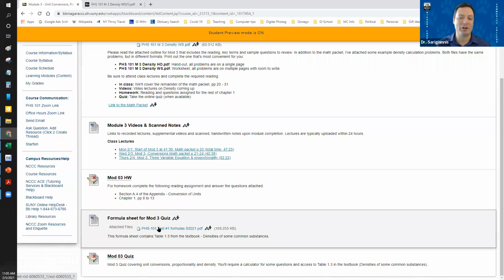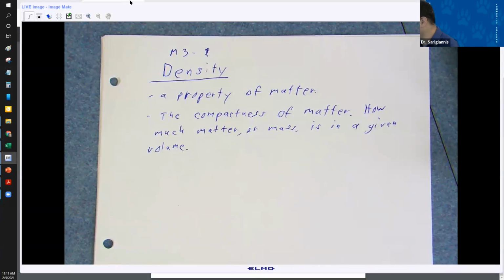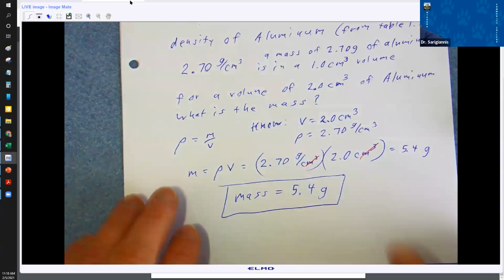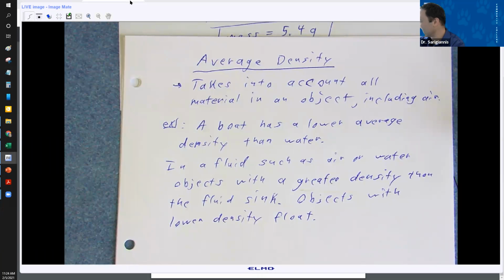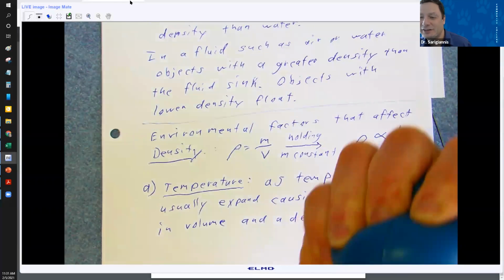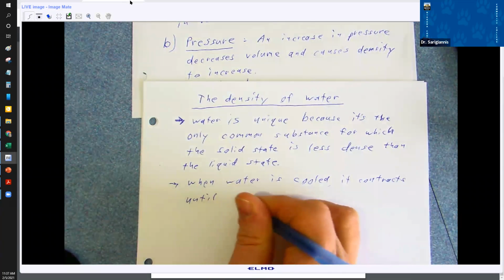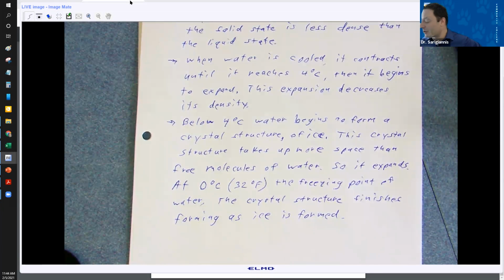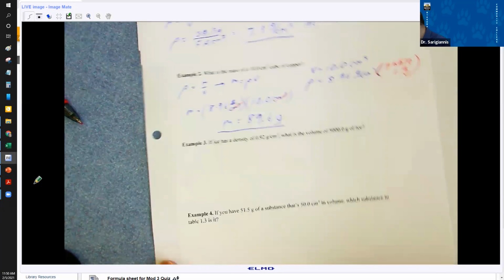PHS 101 21 02 05 M3 density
Fri 2/5: Mod 3: Density